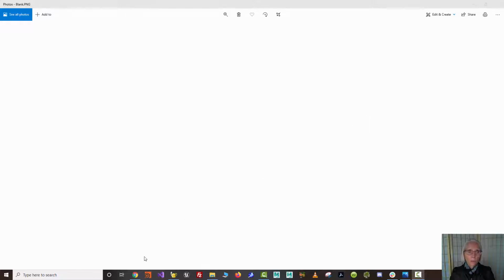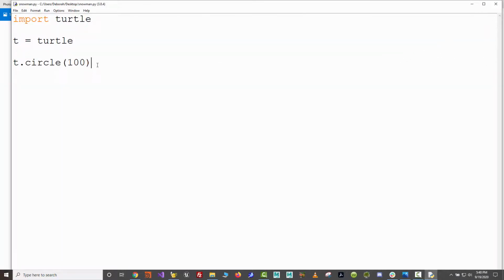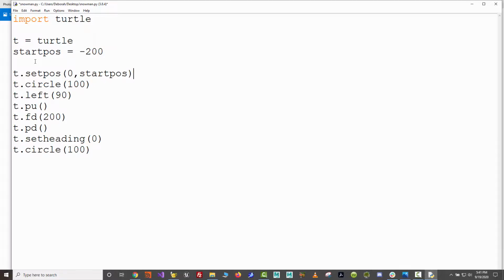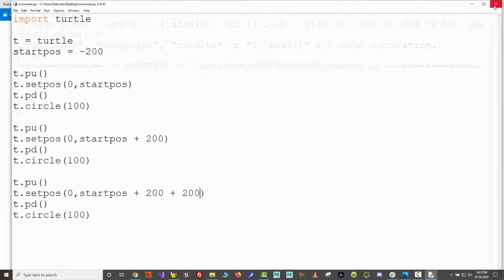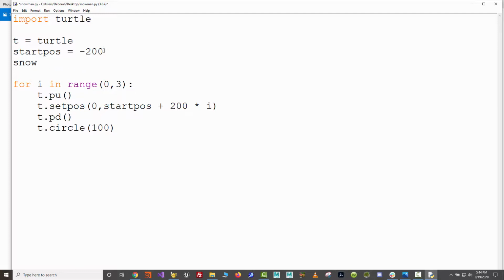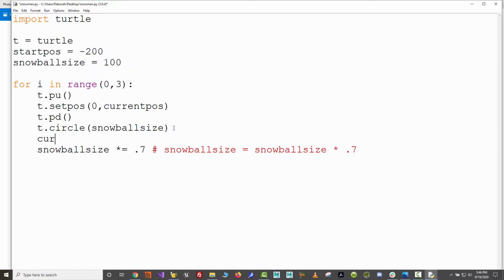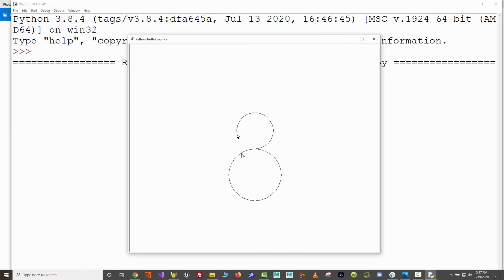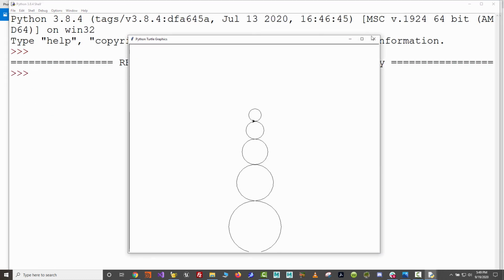PythonTurtleSnowmanLoop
Covers the topic of looping in programming by building a snowman in python turtle graphics

see also my Introduction to Python Turtle Graphics